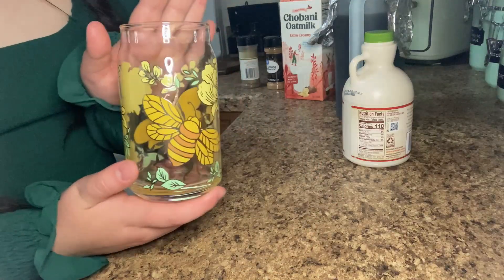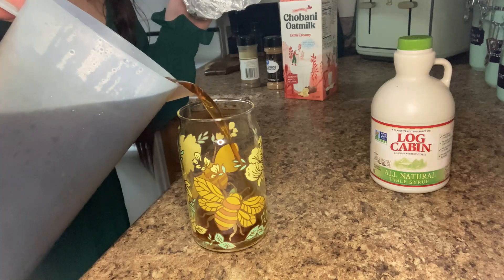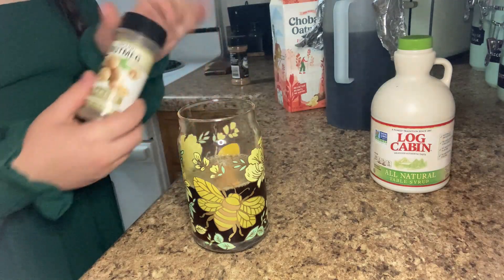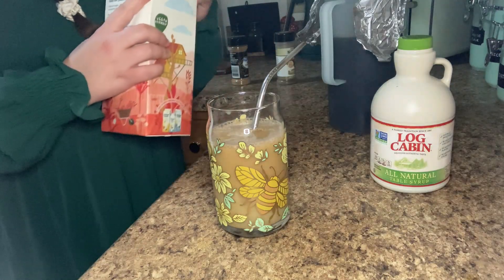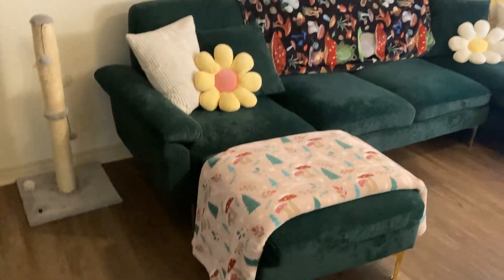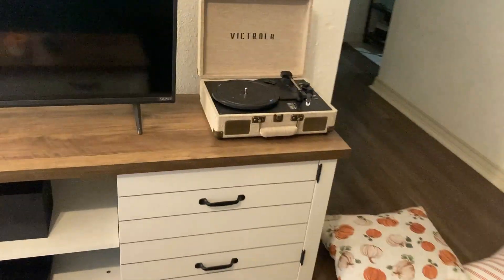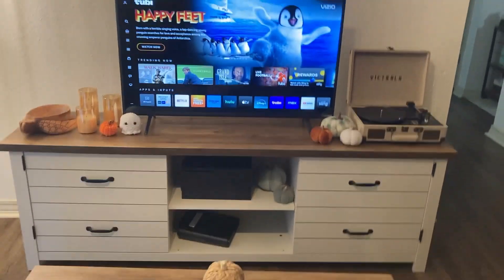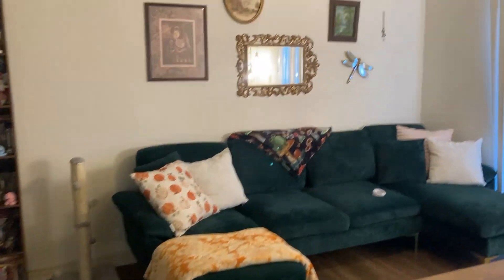VLOG: Decorating for Fall, New Fall Coffee Recipe, JUSTTRISH Merch!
In this vlog we decorate for fall, I share my newest fall obsession Iced Salted Maple coffee recipe, and we unbox the JustTrish merch blanket!
Timestamps:
Coffee recipe 01:15
Before Fall Decor 05:29
Decor Options 06:41
Decorating 09:04
Results 11:00
Dinner 12:19
Just Trish Merch!! 13:14